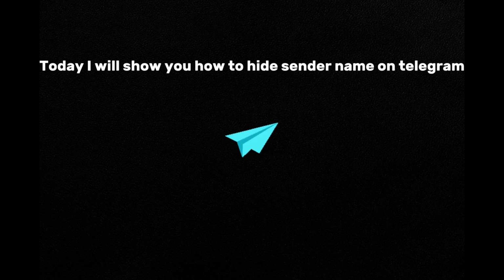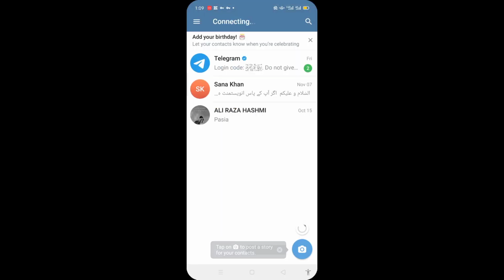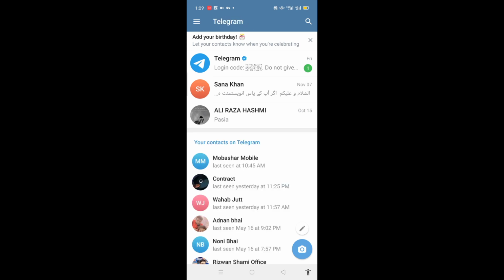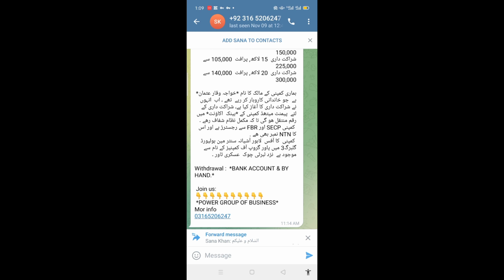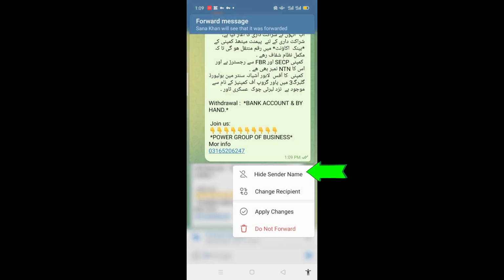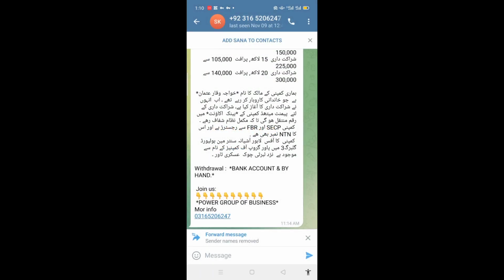How to hide sender name on telegram (2024)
How to hide sender name on telegram

In this video i´ll show you How to hide sender name on telegram. The method is very simple and clearly described in the video. follow all the steps & hide sender name on telegram